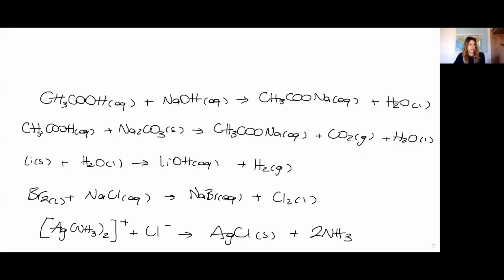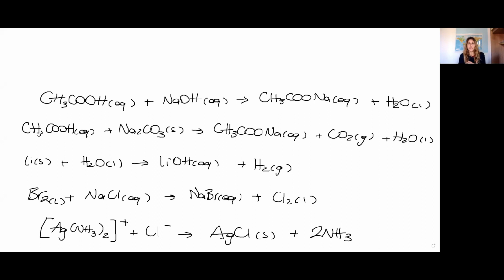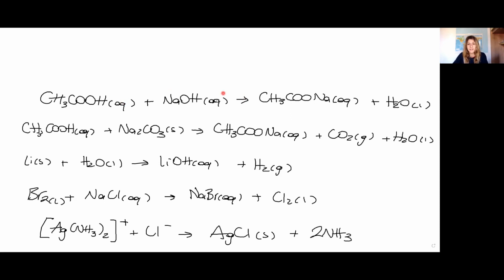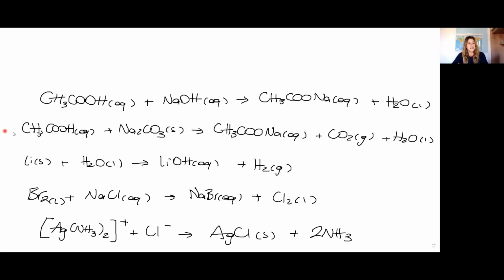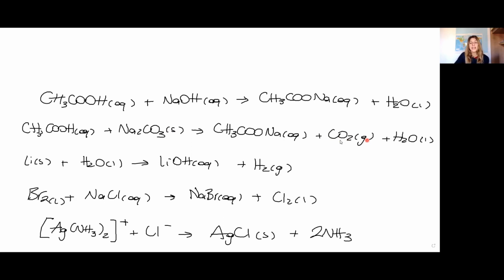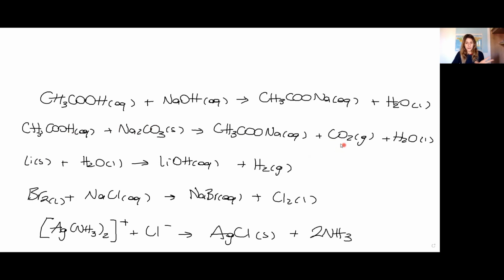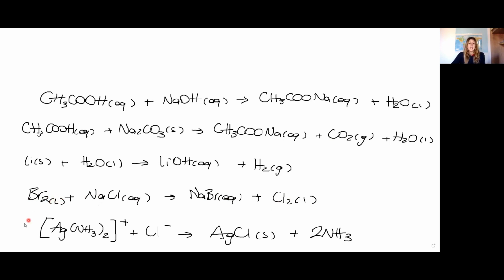Observations in chemical reactions | The basics of chemistry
How to describe observations in a chemical reaction is a common exam question across all papers and years. This is because it's a fundamental skill required to analyse chemical reactions: like designing an experiment to investigate the reaction rate, observing and explaining reactivity trends, and analysing chemical tests to identify a compound.

In this video, I give summarise some of the most common chemical reactions that you need to analyse:
Neutralisation reaction
Group 1 metals with water
Displacement reaction
Precipitation reactions

The key points to describe observations are:
- Are state symbols changing?
- Are elements or compounds coloured?